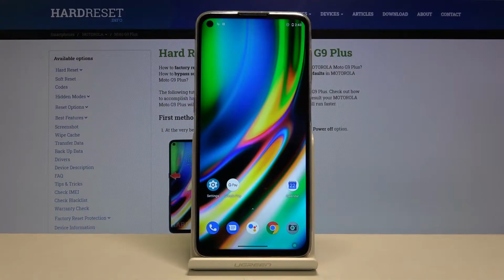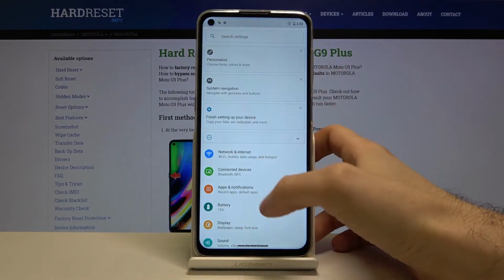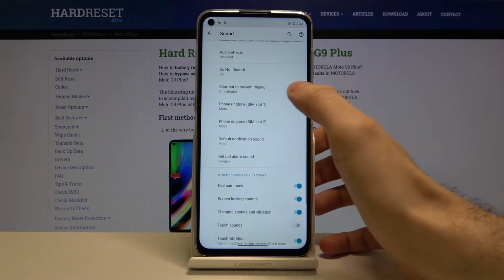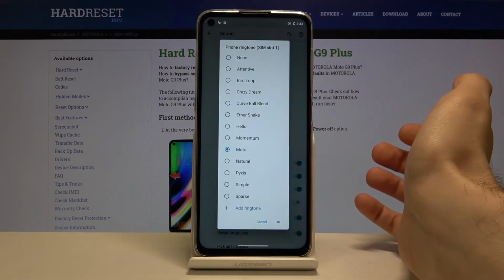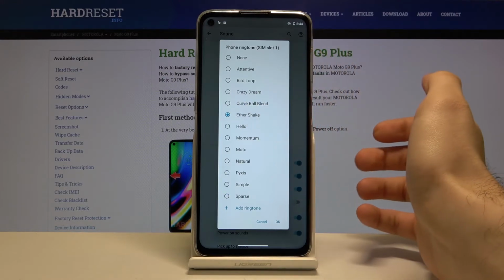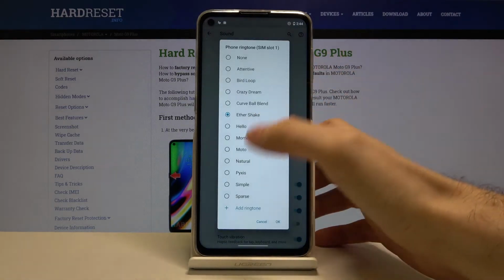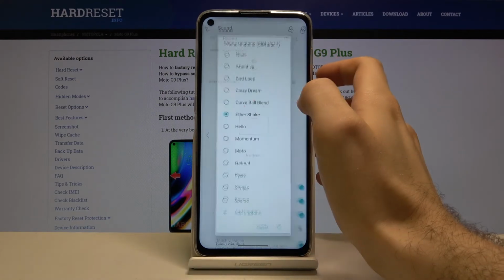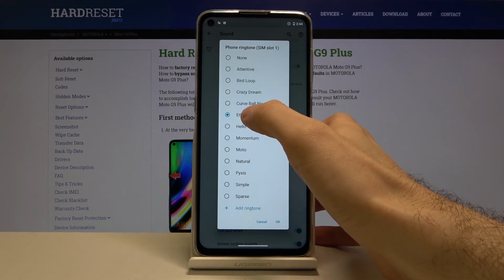MOTOROLA Moto G9 Plus All Ringtones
We are coming with the video, where we present all ringtones available on MOTOROLA Moto G9 Plus. If you want to locate the ringtone list in your Motorola device, stay with us and find out how to without any trouble check the default ringtones on MOTOROLA Moto G9 Plus. Let’s follow the tutorial and discover how kind of ringtones has your Motorola smartphone. Visit our HardReset.info YT channel and discover many useful tutorials for MOTOROLA Moto G9 Plus.

How kind of ringtones has MOTOROLA Moto G9 Plus? How to locate ringtones in MOTOROLA Moto G9 Plus? How to find ringtone list in MOTOROLA Moto G9 Plus? How to check ringtones in MOTOROLA Moto G9 Plus?